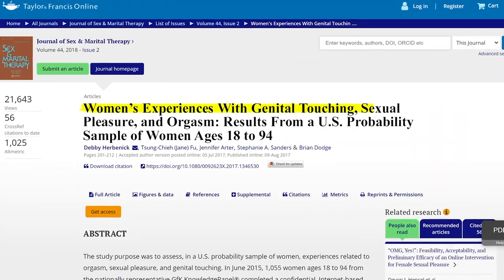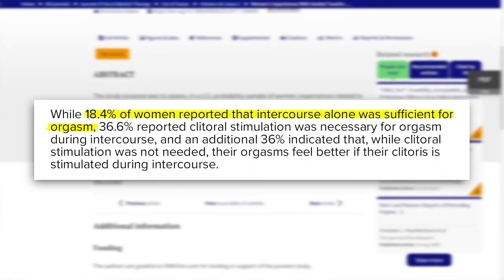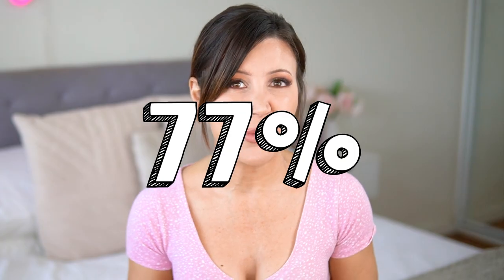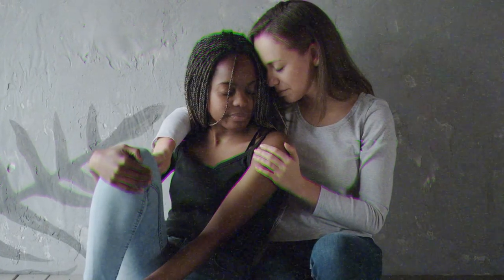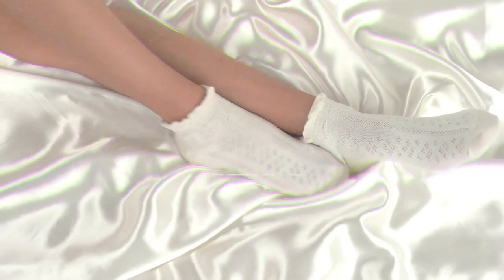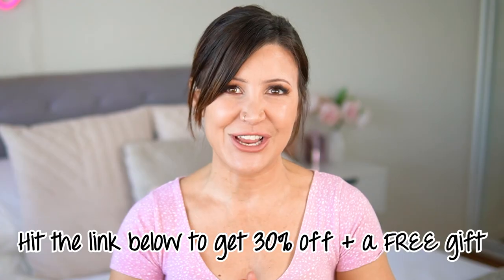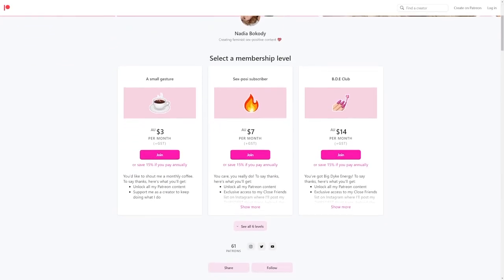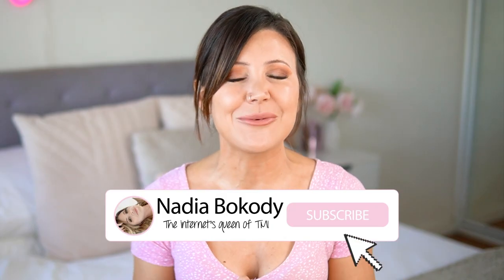How To Touch A Woman To TURN HER ON 🔥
You've all been asking me for tips on how to get your girl in the mood, so today I'm spilling my top hacks for EXACTLY where to touch a woman to turn her on like crazy, every time. Buckle up, it's about to get hot (and wet) in here...